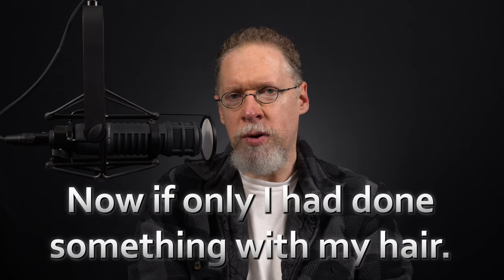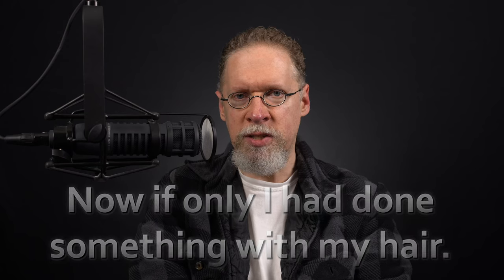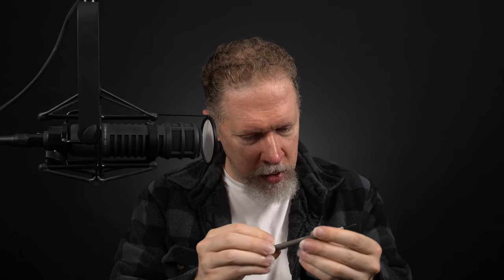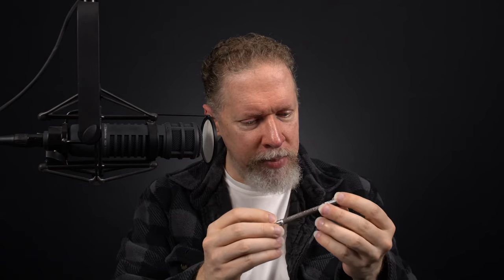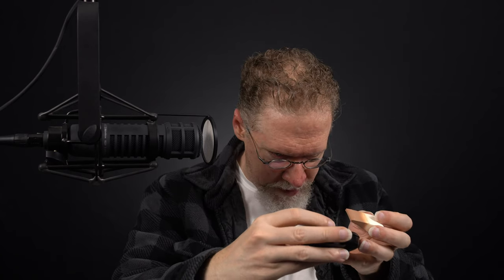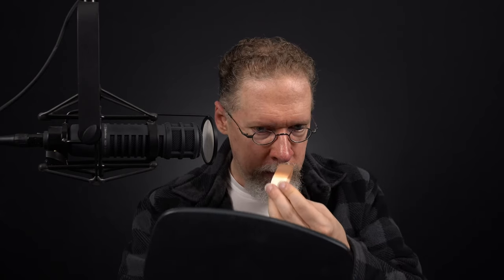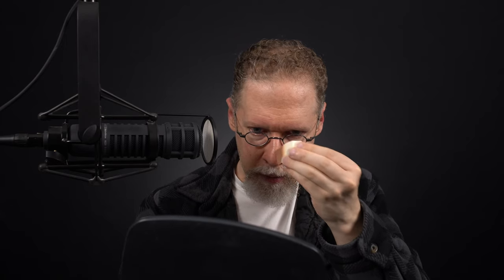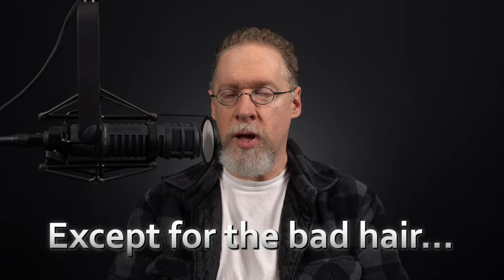Blabbering about makeup, my nose and eyebrows